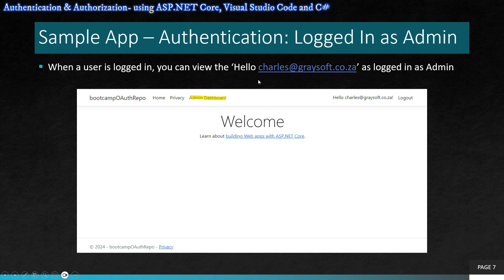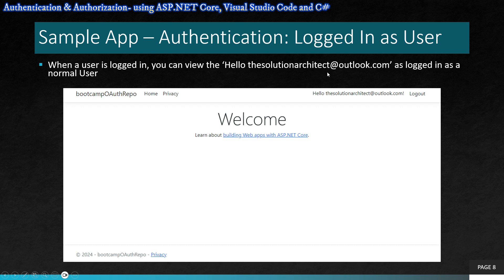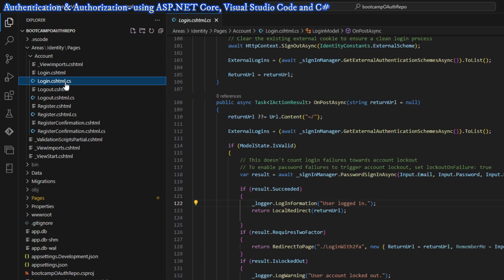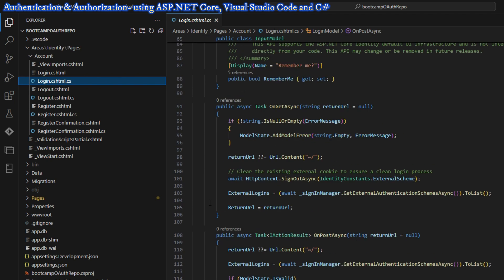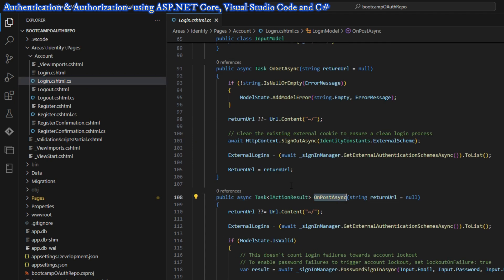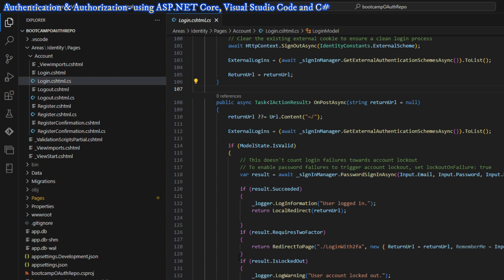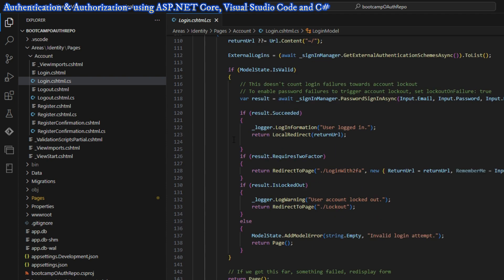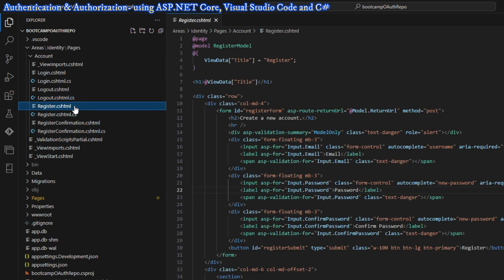ASP.NET Core WebApp Authentication and Authorization - Scaffold Identity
Steps to create the Scaffold Identity Authentication using ASP.NET Core WebApp: (Note, I used .NET 8.0 Framework and ASP.NET Core Web App)

dotnet aspnet-codegenerator identity -dc bootcampOAuthRepo.Data.ApplicationDbContext --files "Account.Register;Account.Login;Account.Logout;Account.RegisterConfirmation" --databaseProvider sqlite
dotnet ef migrations add InitialCreate
dotnet ef database update